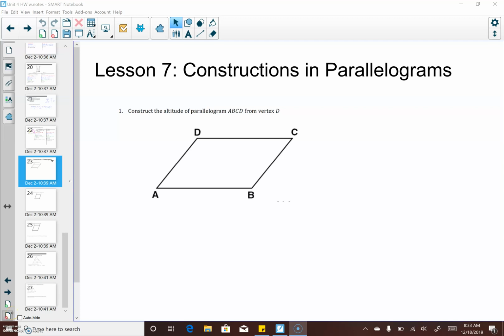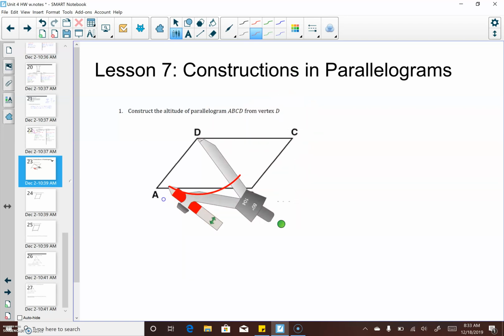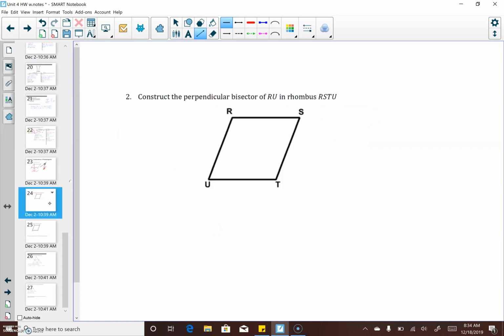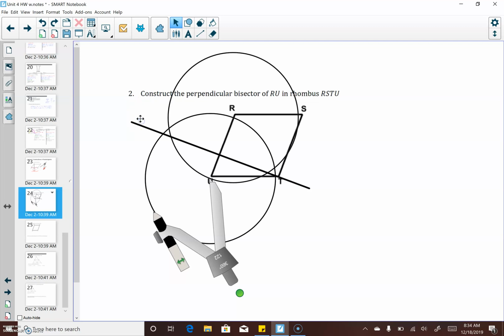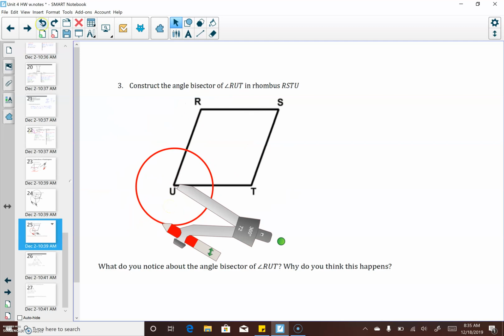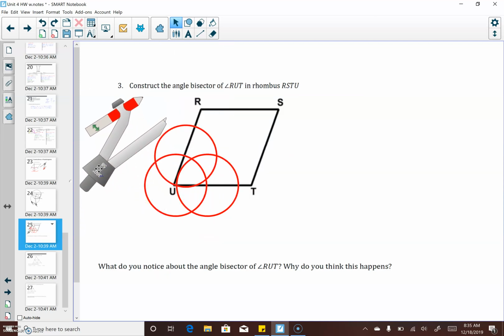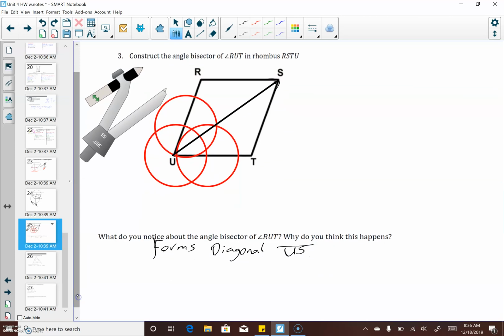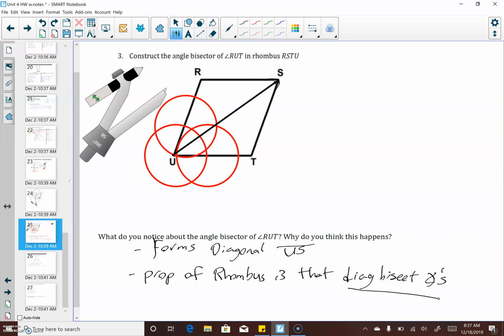Geometry U4 L7 HW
Constructions in Parallelograms